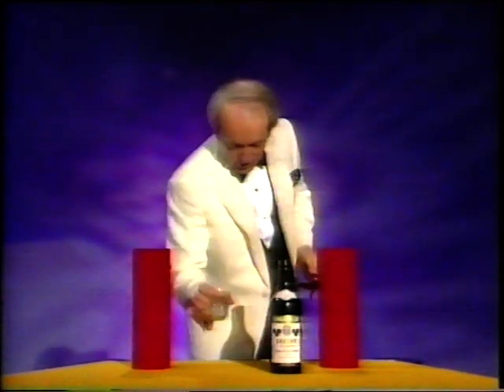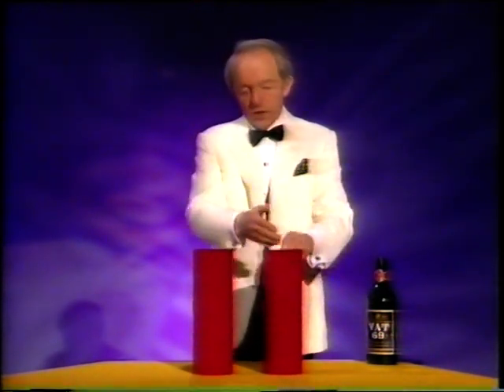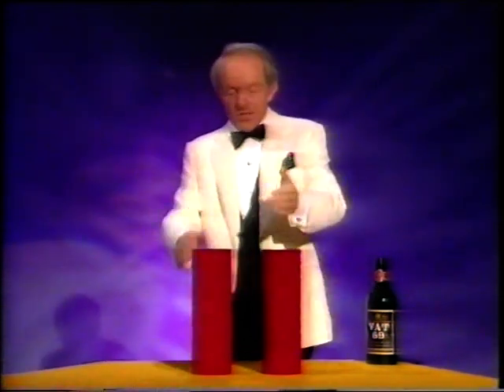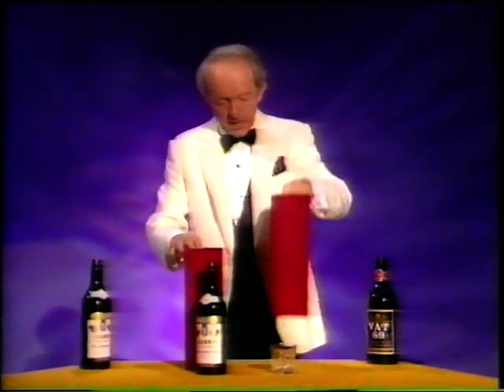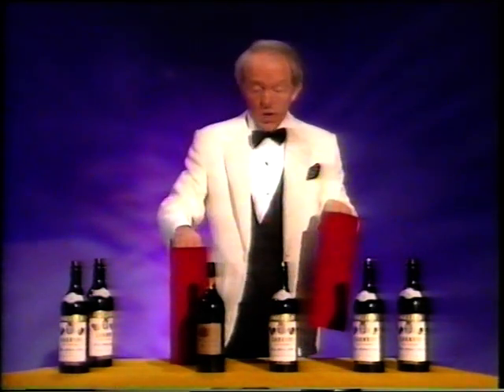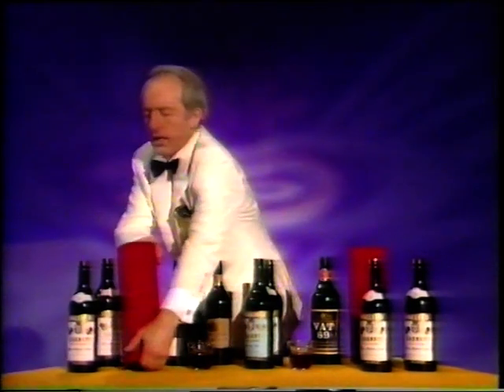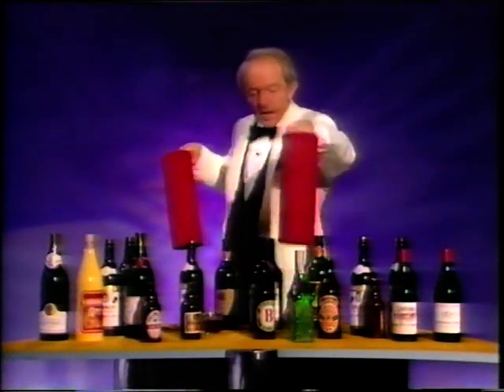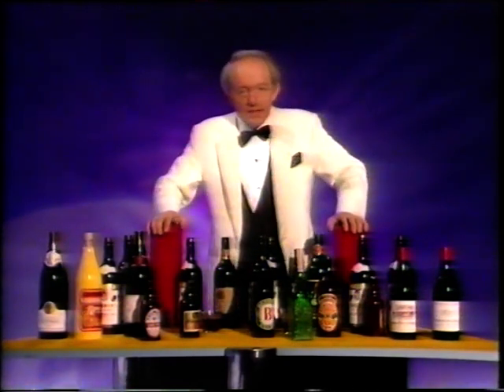PAUL DANIELS MAGIC SHOW - TUBES AND BOTTLES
Paul Daniels Tubes and bottles